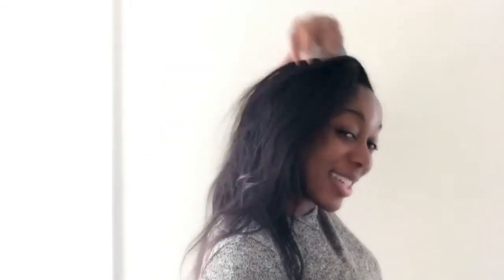MY STRAIGHTENING PRODUCTS | Healthy Relaxed Hair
Hi Everyone!

Here are some of the products, I used to straighten my 2 months post relaxed hair. I hope you enjoy this video, stay blessed!!

Much love
Abbie Bella

Products:

BRIOGEO

ROSARCO MIKE  REPARATIVE  LEAVE-IN CONDITIONING SPRAY
(I use the one from the travel set)

HAMAMAT

Golden Shea Butter
Travel Size 1oz

OGX

Renewing Argan Oil Of Morocco Extra Strength Penetrating Oil Dry, Coarse Hair

TOOL:

REMINGTON
Pro 1" Flat Iron with SmartPro™ Sensor Technology